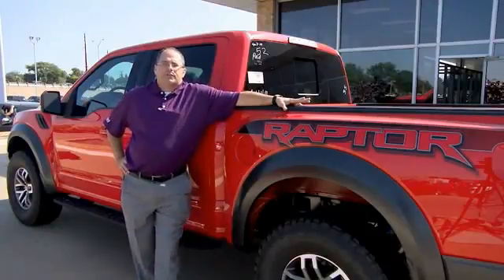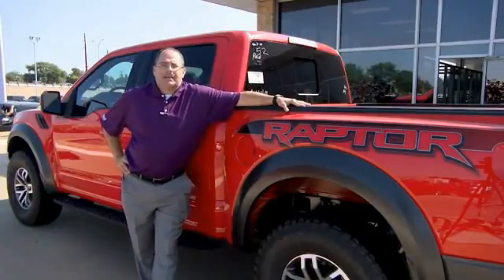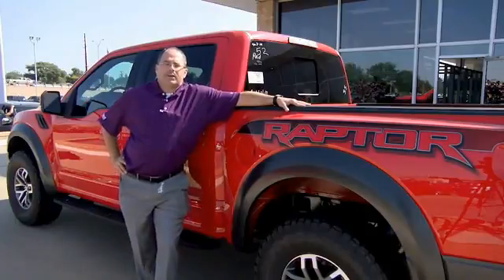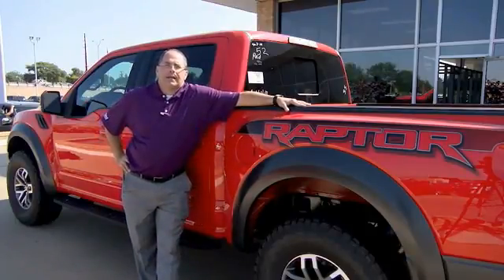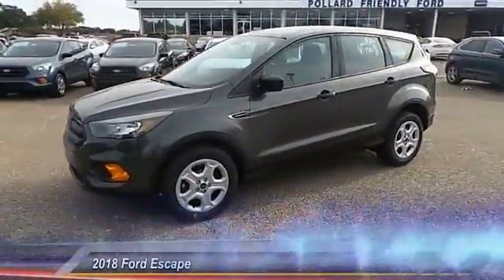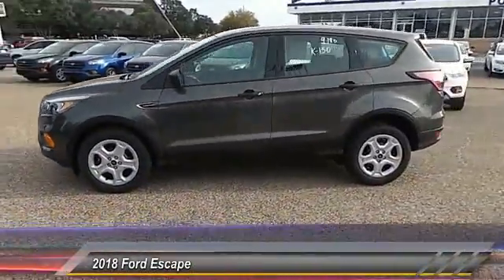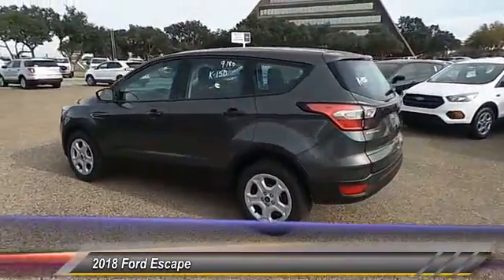2018 Ford Escape Lubbock TX 7051J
2018 Ford Escape S FWD

Pollard Ford
3301 South Loop 289

NOTITLE